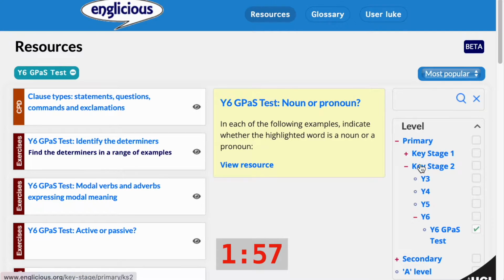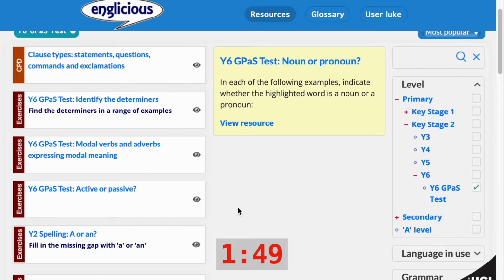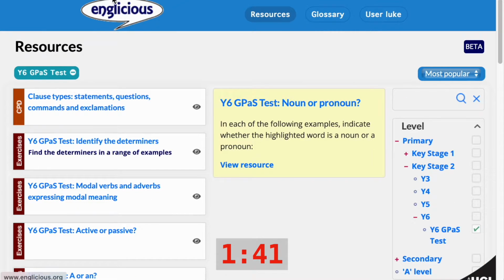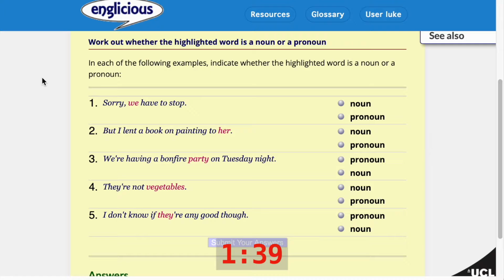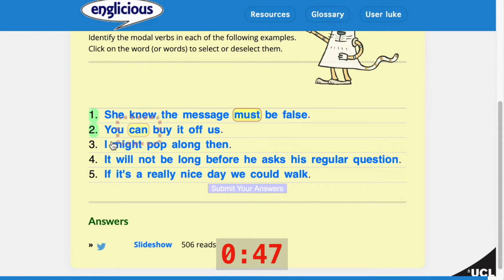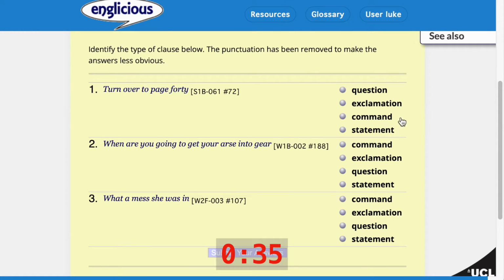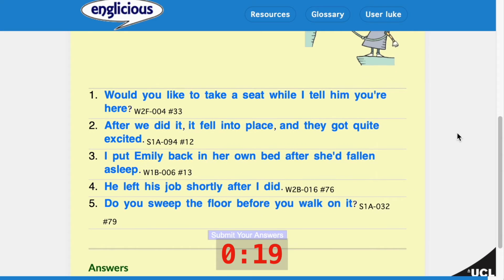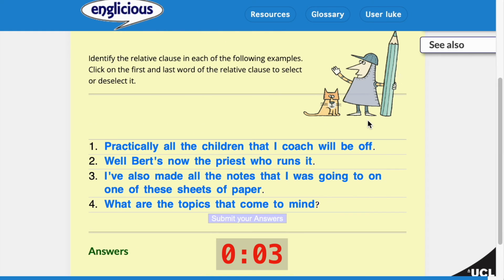Englicious 2 Minute Demo: GPaS Tests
In this series of 2 Minute Demos, learn how to use to teach English grammar in a fun and creative way.

This video shows you how to use the GPaS tests. These mini-tests help learners practise their knowledge for the Year 6, Key Stage 2 GPaS (SPaG) tests. Learners check their understanding by identifying a range of grammatical elements in authentic sentences drawn from the corpus. The tests take the form of multiple choice or highlighting elements in the sentences, and give immediate feedback.

Watch the rest of the 2 Minute Demos to see how to use these free resources with your class.

What is Englicious?

Englicious makes available to pupils and teachers a wide variety of reliable, innovative and engaging teaching materials, including lesson plans, interactive exercises, projects, glossaries, videos, etc., as well as subject knowledge materials for teachers to improve their understanding of English grammar.

Englicious helps pupils and teachers to prepare for the Grammar, Punctuation and Spelling test (colloquially known as the SPAG test) in Year 6. It will also help secondary school pupils to prepare for their GCSEs, in which there is a new emphasis on the correct use of grammar, spelling and punctuation.

Englicious was developed by experts in grammar from University College London, one of the world's top universities.